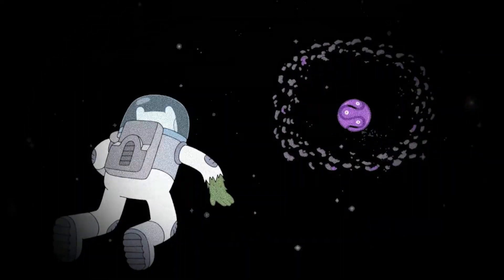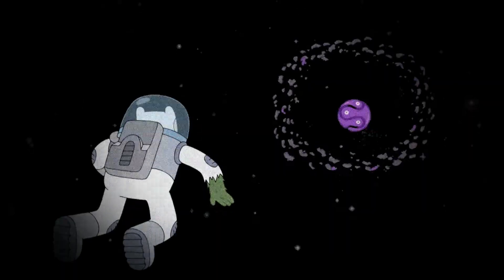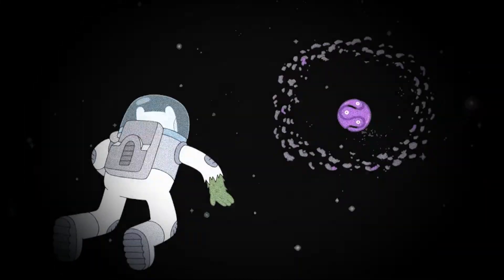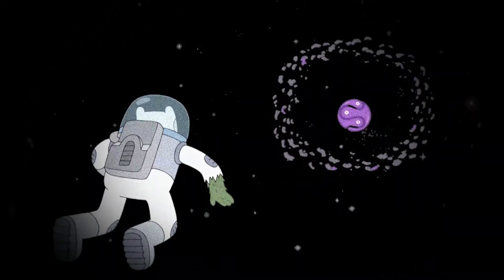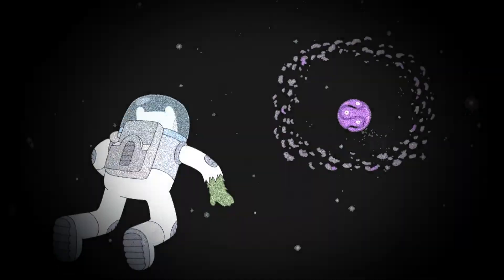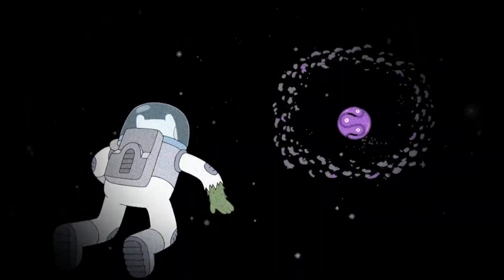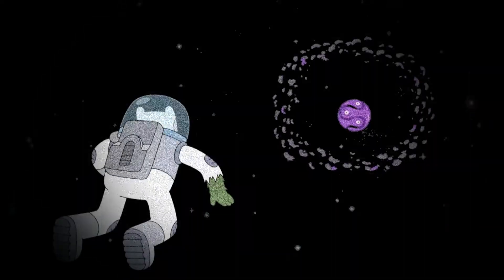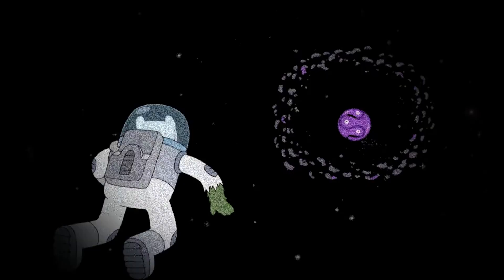DataFragment - This is Your Crisis